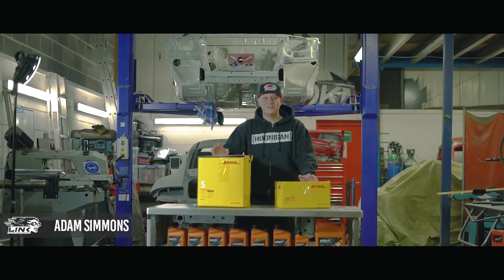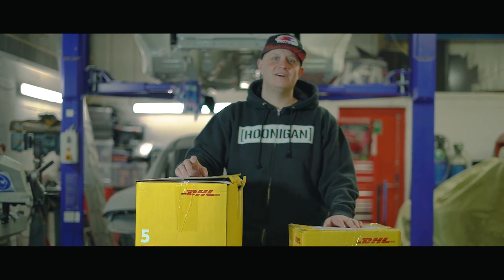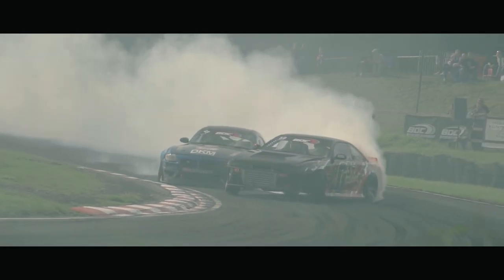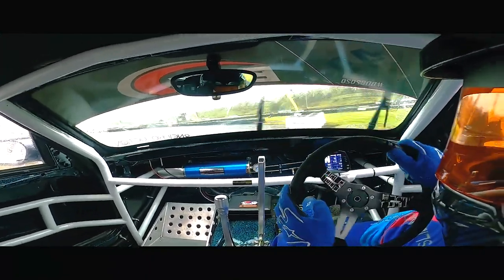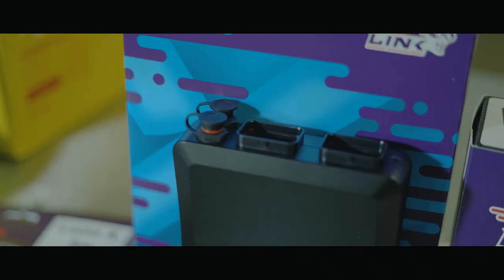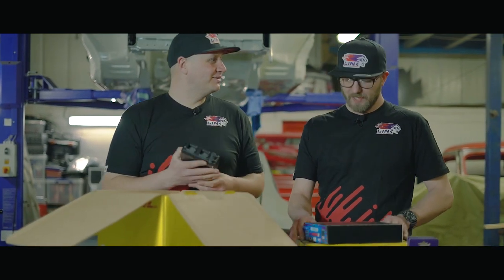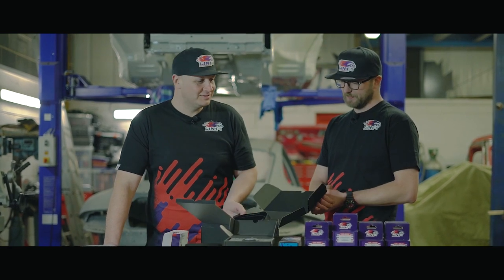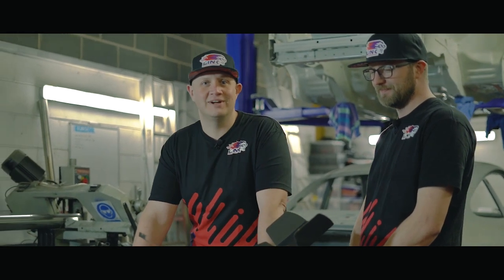Link ECU G4x and Strada Dash! Features explained